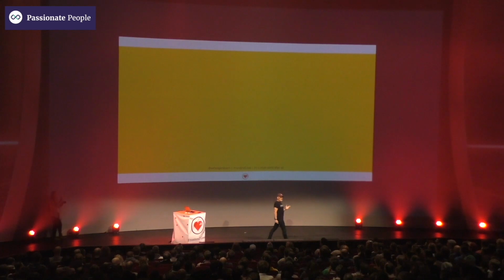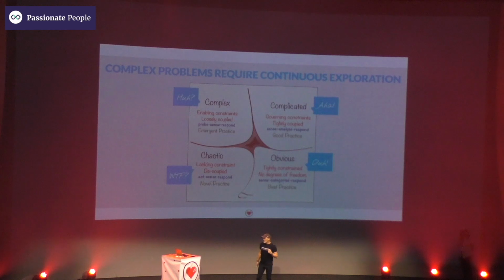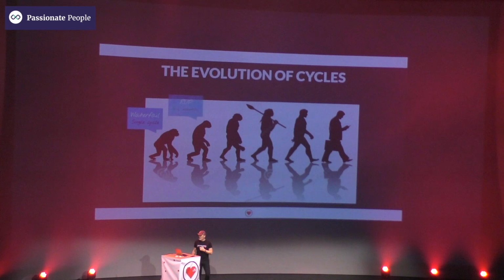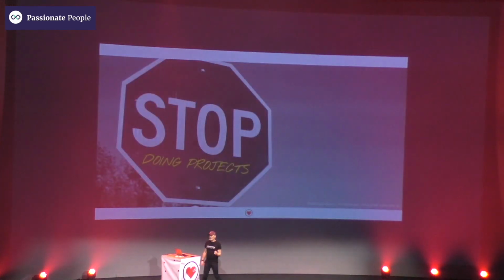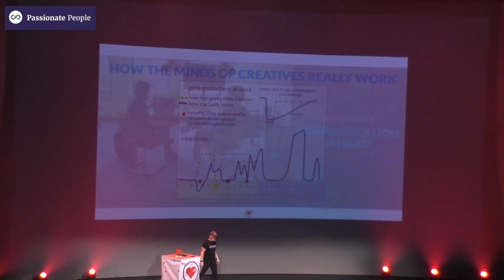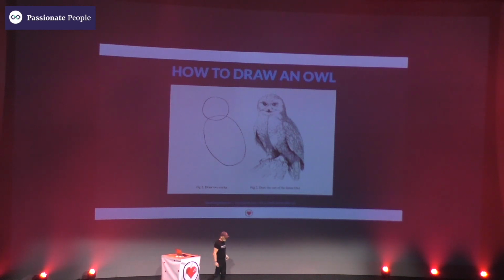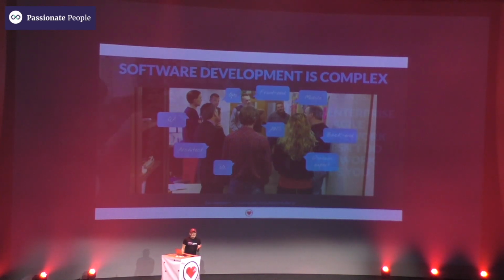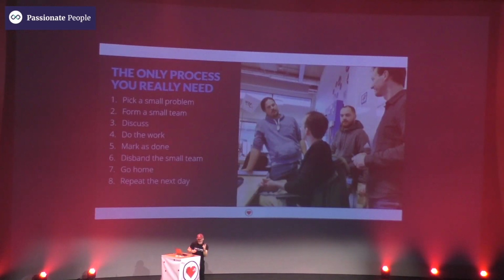Sander Hoogendoorn - How thinking small is changing software development big time - FrontendLove2020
Sander Hoogendoorn - How thinking small is changing software development big time

Chief architect at @QubyEnergy | Freelance CTO, software architect and programmer | Agile coach and trainer

The world is changing fast. More precisely, the world is changing at increasing speed. This means things that were not possible five years ago come into reach. Incumbent organizations need to adapt fast to keep up with new competitors that use new technologies easier, faster and better than they do. As a result, every aspect of software changes towards smaller. Even smaller teams or even micro-teams, less management, flatter organizations, even shorter cycles, and smaller components.

Frontend Love 19th Feb 2020
1132 Attendees
Flying in from 50+ Countries
16 Talks from JS Leaders

All part of the Largest Javascript Conference in the Netherlands

Want to join their quest to be the lead Software Development Consultancy on the planet? ;)